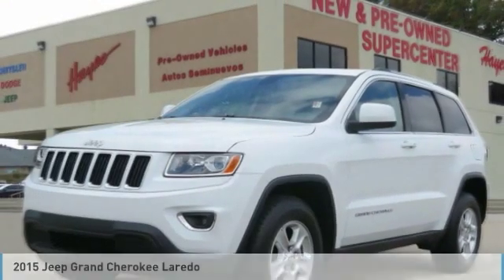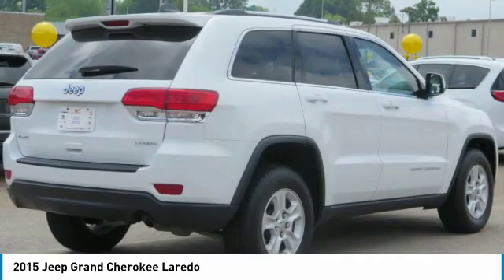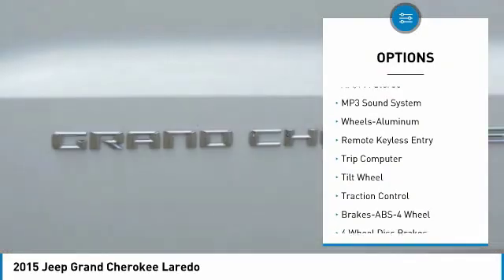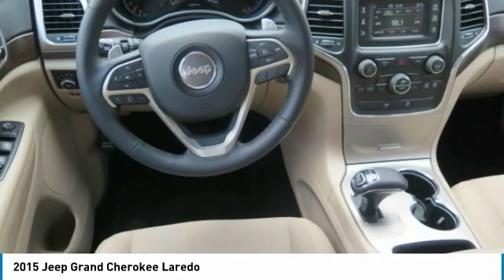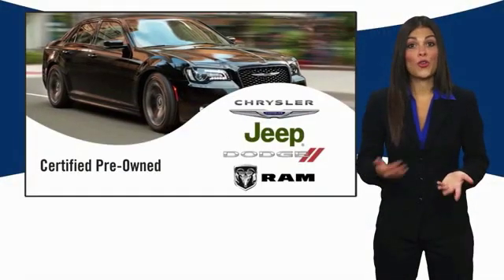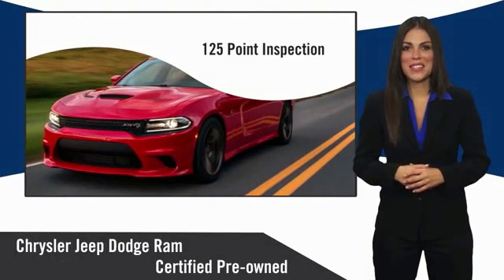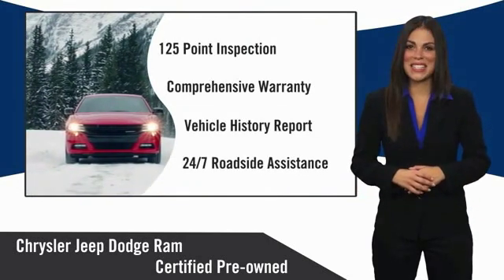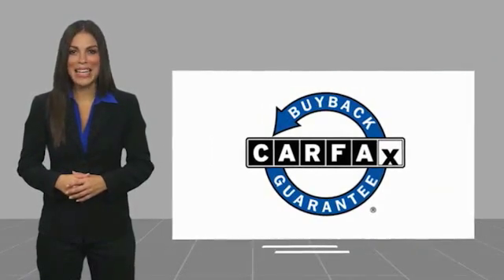2015 Jeep Grand Cherokee Gainesville GA 14287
2015 Jeep Grand Cherokee Laredo

CARFAX One-Owner. Clean CARFAX. Certified. Bright White Clearcoat 2015 Jeep Grand Cherokee Laredo 4WD 8-Speed Automatic 3.6L V6 24V VVT FCA US Certified Pre-Owned Certified, 4WD, Clean Carfax, Front dual zone A/C, Power 4-Way Driver Lumbar Adjust, Power 8-Way Driver/Manual Passenger Seat, Quick Order Package 23E, Remote keyless entry, SIRIUSXM Satellite Radio.brbrOdometer is 8349 miles below market average!brbrFCA US Certified Pre-Owned Details:brbr  * Vehicle Historybr  * Limited Warranty: 3 Month/3,000 Mile (whichever comes first) after new car warranty expires or from certified purchase datebr  * Roadside Assistancebr  * Includes First Day Rental, Car Rental Allowance, and Trip Interruption Benefitsbr  * Transferable Warrantybr  * 125 Point Inspectionbr  * Warranty Deductible: $100br  * Powertrain Limited Warranty: 84 Month/100,000 Mile (whichever comes first) from original in-service datebrbrbrFor over 41 years our motto has been welcome to the family Call today for an appointment.brbrReviews:br  * Strong and fuel-efficient engine lineup, including diesel V6; upscale interior; plenty of luxury and technology-oriented features; irrefutable off-road ability; outlandish SRT model. Source: Edmunds